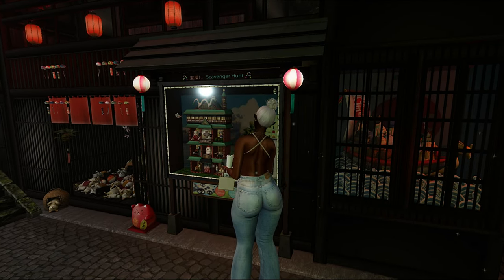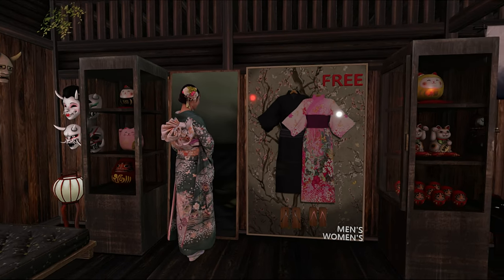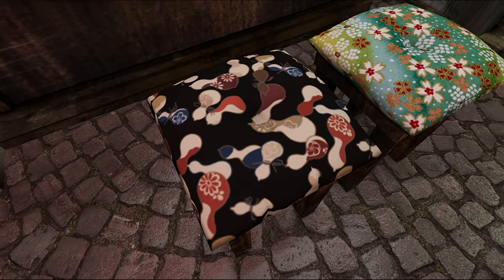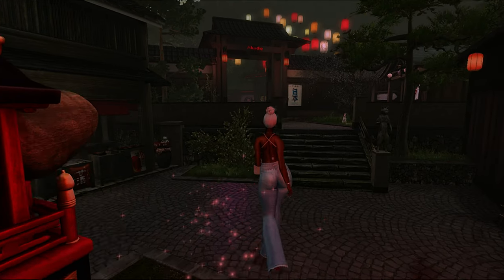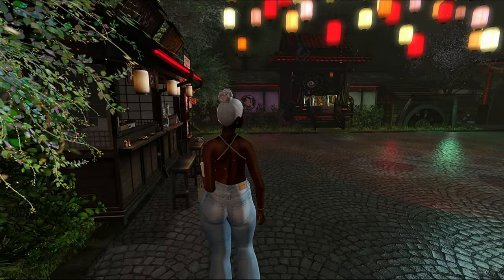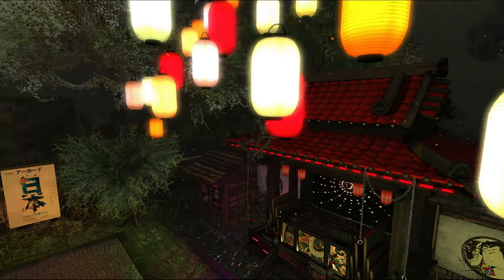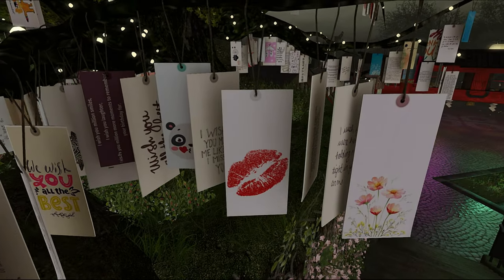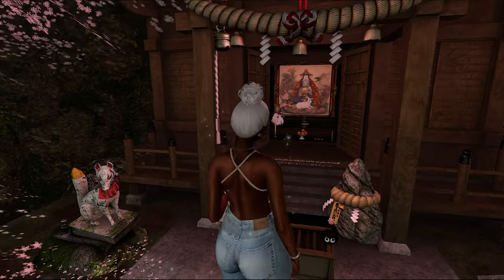Don't Touch List in Second Life, Messy Behavior and Scenic Walk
Hey, y'all. In today's video, Don't Touch List in Second Life, Messy Behavior and Scenic Walk | Second Life Vlog. I'll be showing you around a Japanese fantasy themed land named Akado.